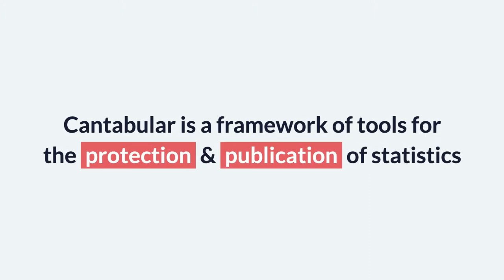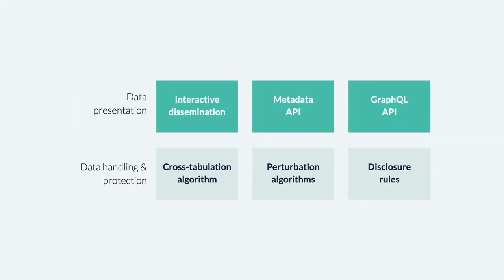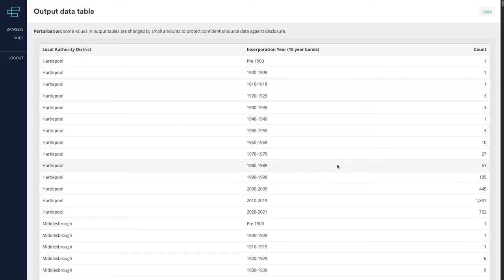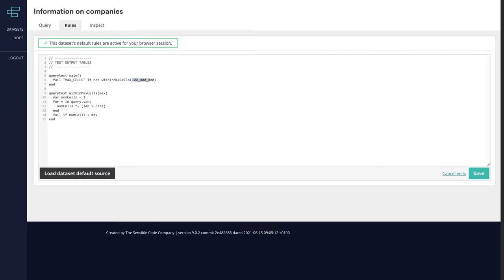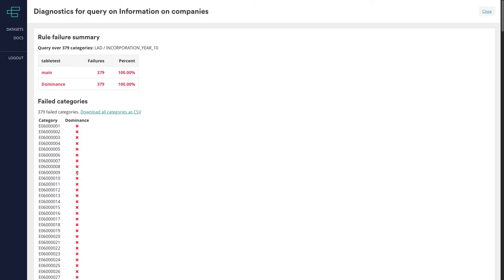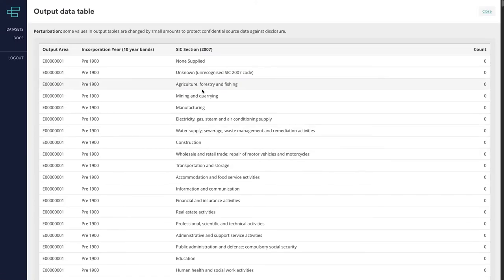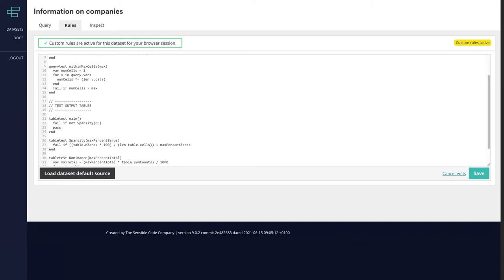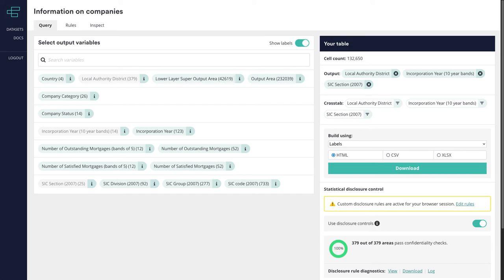Automating disclosure checks on company data with Cantabular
This video shows how Cantabular's disclosure rules language can be used to automatically identify risks in and suppress output tables using a demo built with 4.9 million rows of data from Companies House.